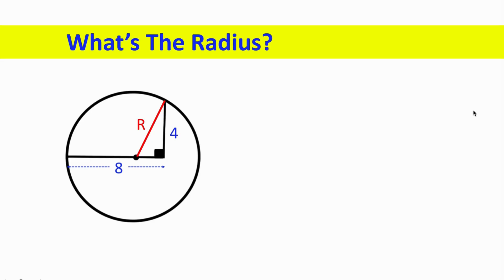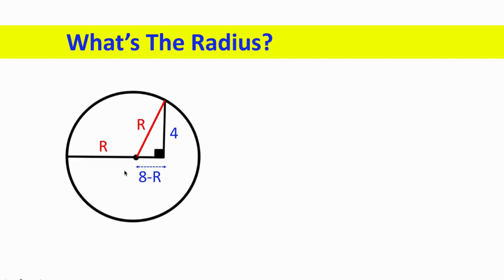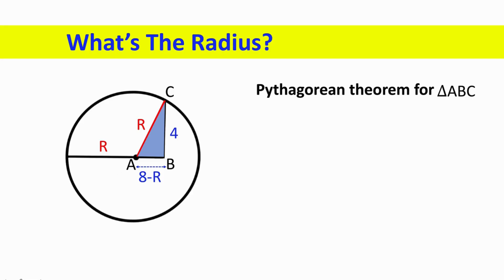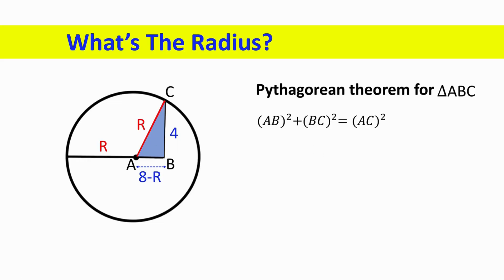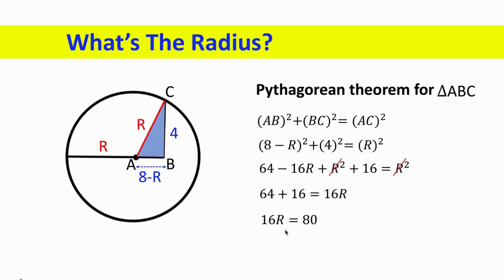Can You Solve This Geometry Puzzle? 99% Fail 🧩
What’s the radius of this circle? 🤔
This geometry puzzle looks simple, but it takes sharp thinking to solve! You’re given a right angle and two measurements inside the circle — can you find the radius?

In this video, we’ll break it down step by step, using geometry and the Pythagorean theorem to uncover the answer. Perfect for students, puzzle lovers, and anyone preparing for aptitude tests or competitive exams.